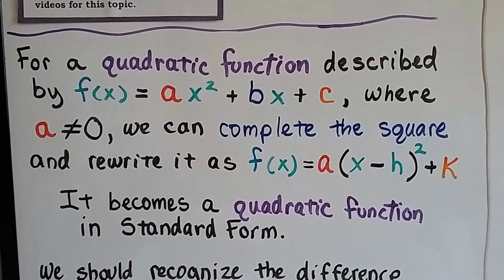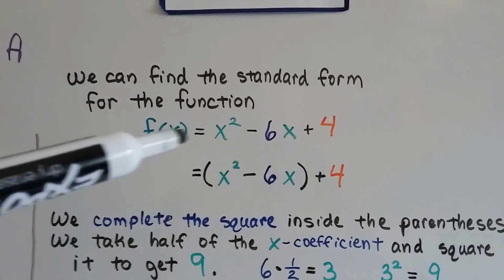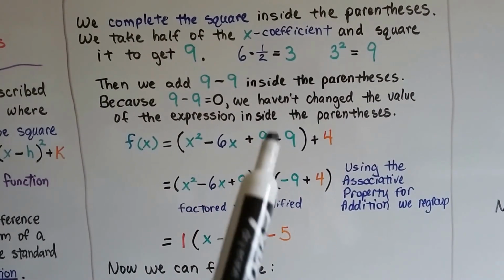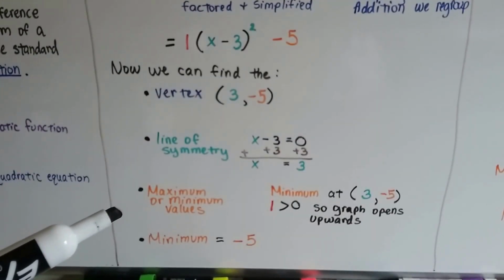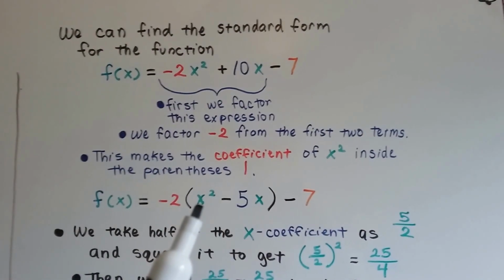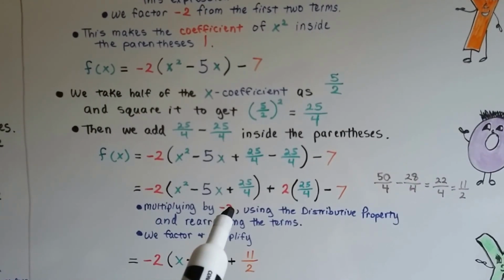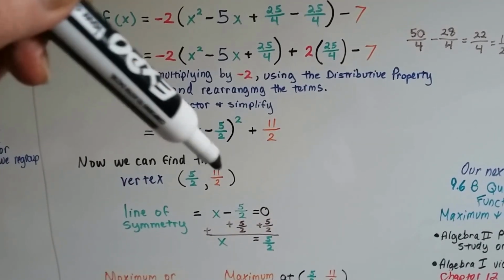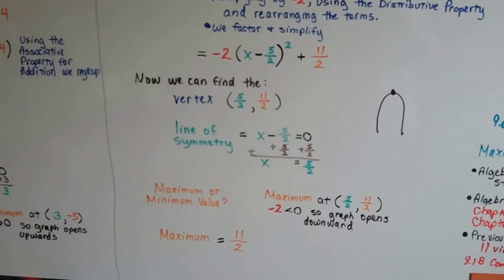Algebra II 9.6A, Standard Form for QUADRATIC FUNCTIONS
An explanation of the standard form of a quadratic function as f(x)=a(x-h)²+k, and how to put a function into standard form.  Finding the standard form by completing the square, then finding the vertex, line of symmetry, maximum or minimum values.